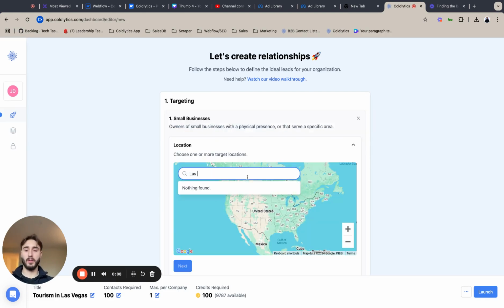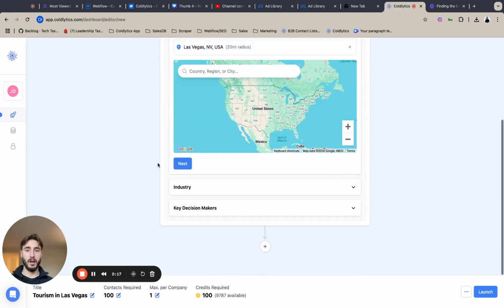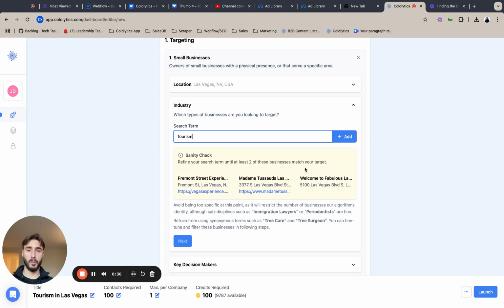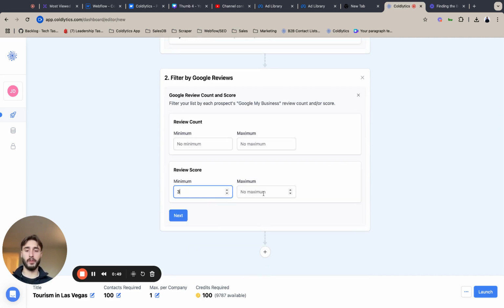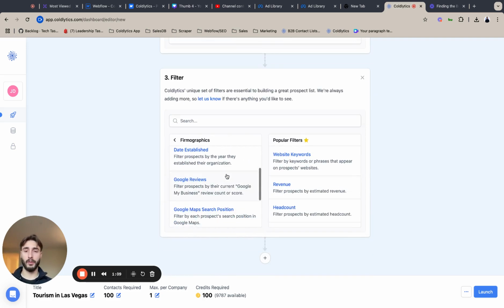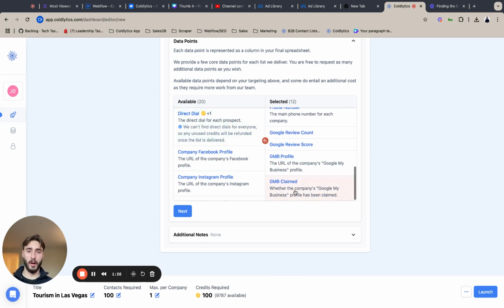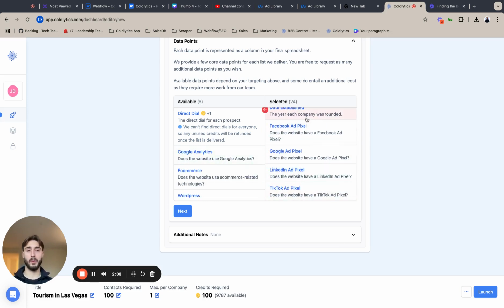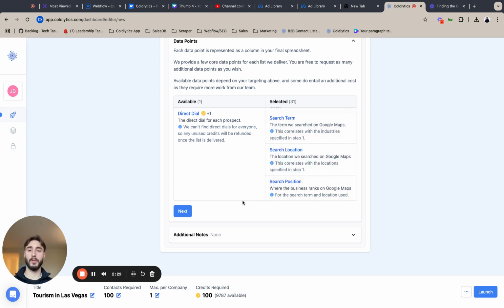How to find Tourism Leads | Coldlytics Guides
In this quick tutorial, Jordan from Coldlytics breaks down how to find Tourism industry emails you won’t find anywhere else!

Use this link to get 25 FREE credits as a new subscriber

0:00 - How to target tourism leads
0:45 - How to filter tourism leads
1:15 - How to decide delivery metrics for tourism leads